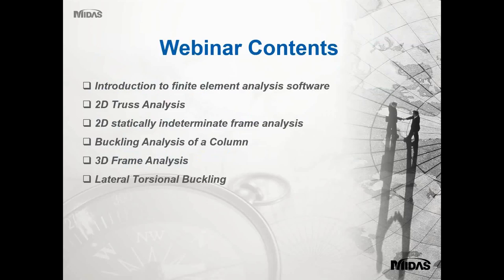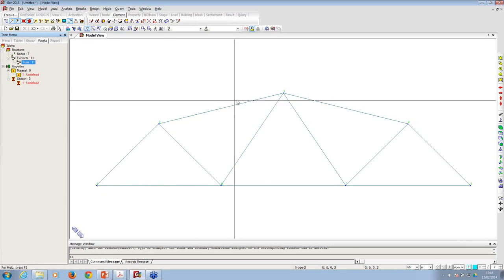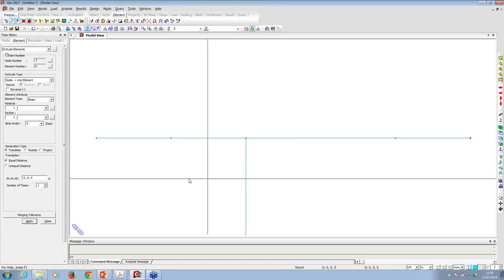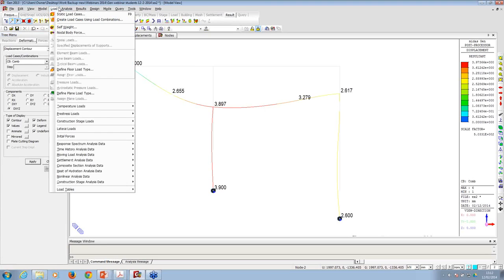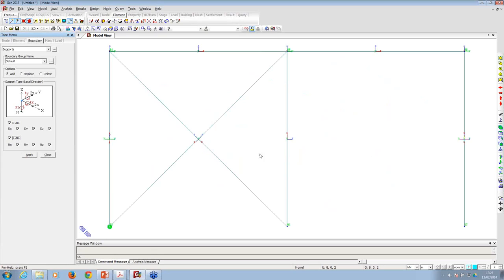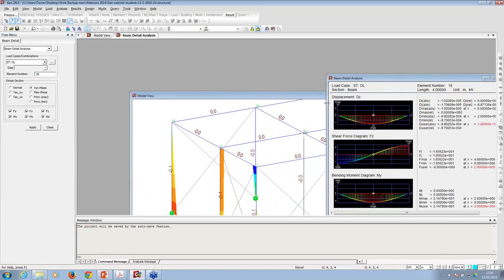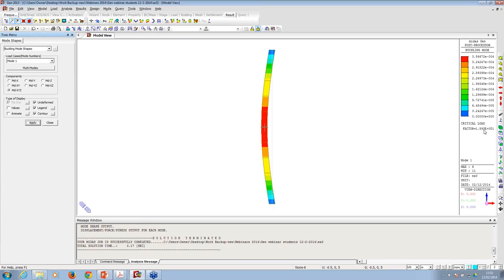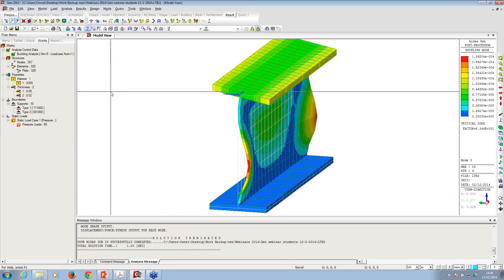01 Worked examples of Structural Analysis for beginners